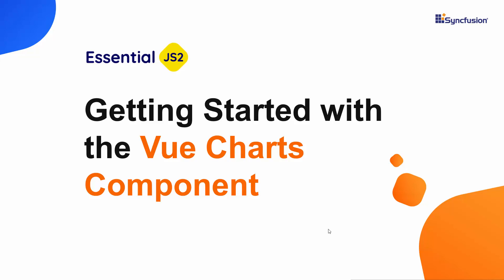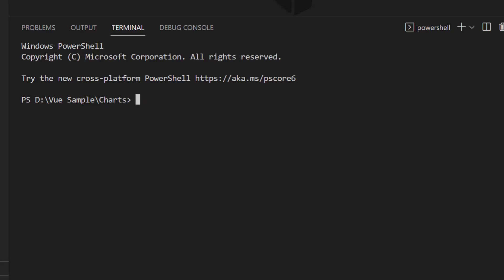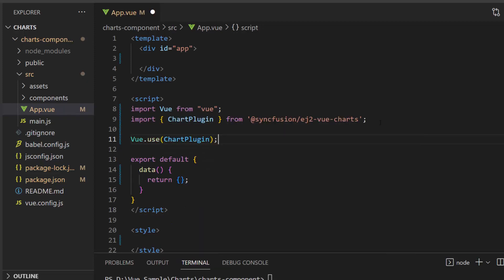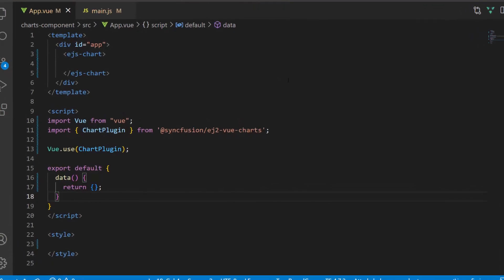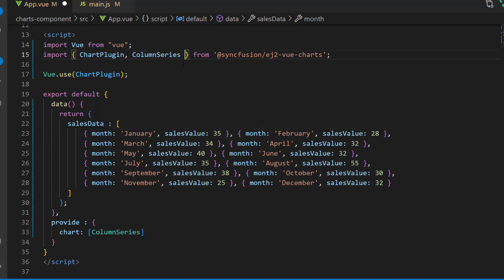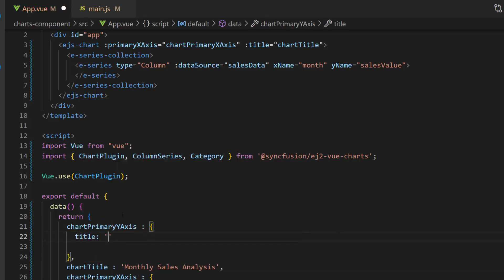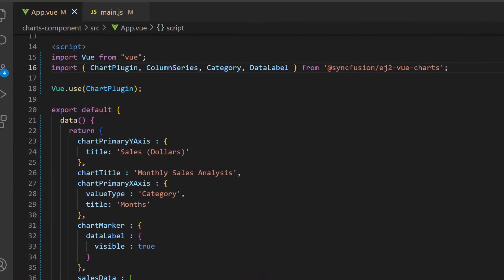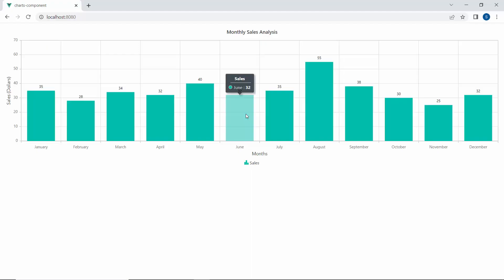Getting Started with the Vue Charts Component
Learn how easily you can create and configure our Vue charts component in a Vue app using Visual Studio Code. In this video, you will learn how to add a Vue Charts component to a Vue project using the Vue CLI. You will see how to populate data and set series types in charts. You will also learn how to add legends, data labels, and tooltips.

BOOKMARK DETAILS
[00:00] Introduction
[00:53] Create a Vue project
[01:54] Add Vue Charts component
[03:02] Populate data source
[04:37] Set titles for chart and axes
[05:32] Add data labels
[06:06] Add legends
[06:44] Enable tooltips